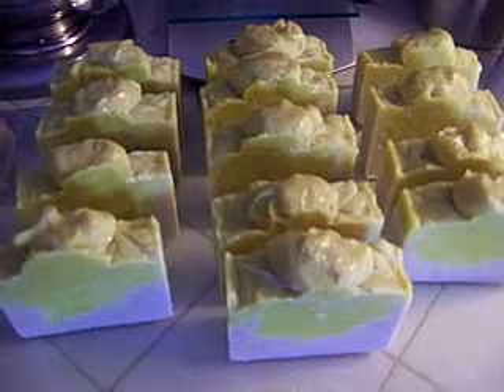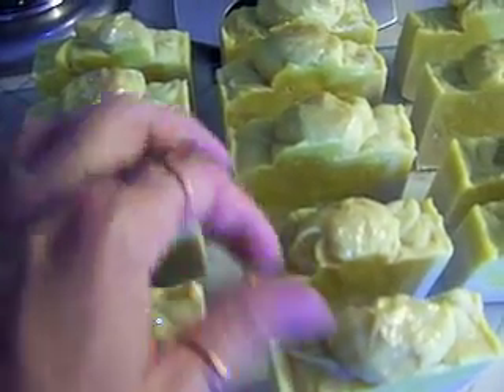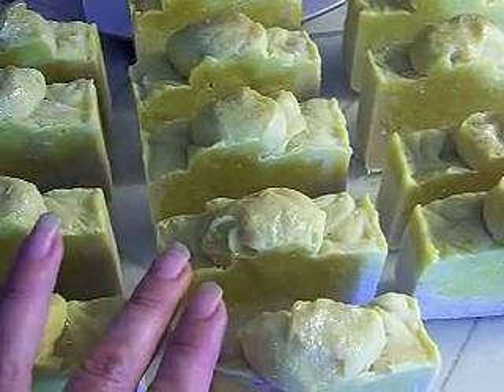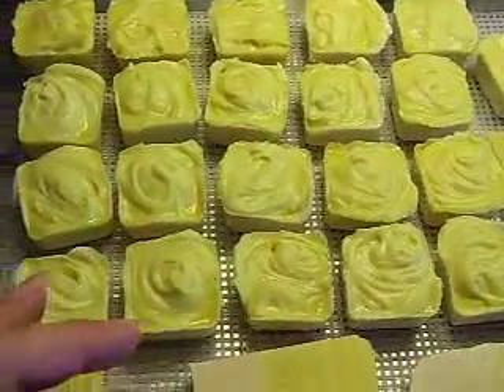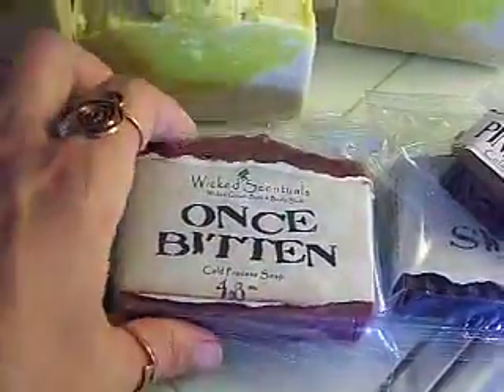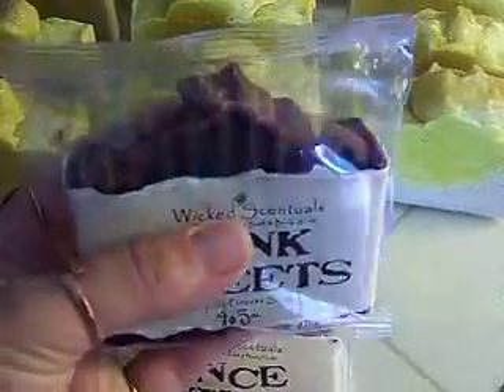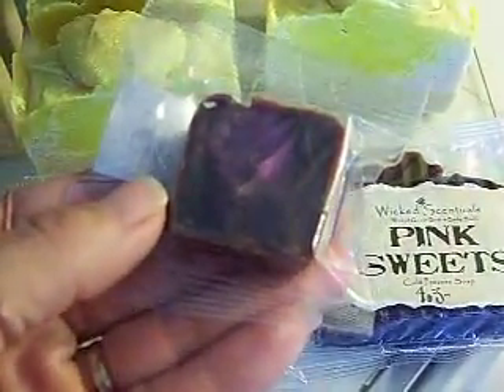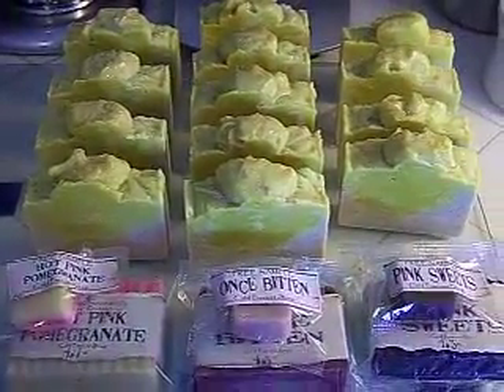Cutting "Sunshine" Cold Process Soap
Here is the other soap I made yesterday. "Sunshine". This is one of my more popular scents in Bubble Bars so I couldn't wait to soap it. The scent came out nice, strong and true.

This one will be available in my Etsy & Artfire Stores in about 4-6 weeks.